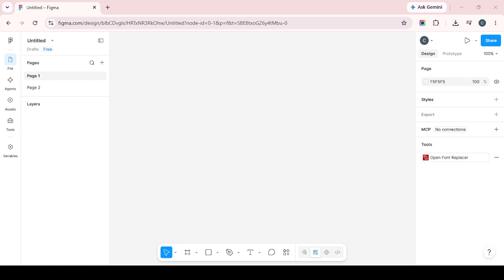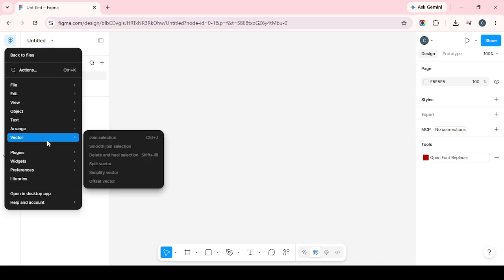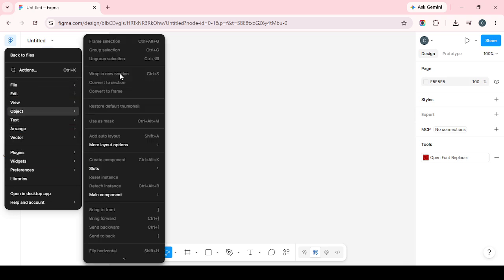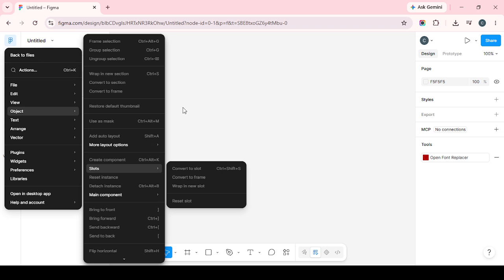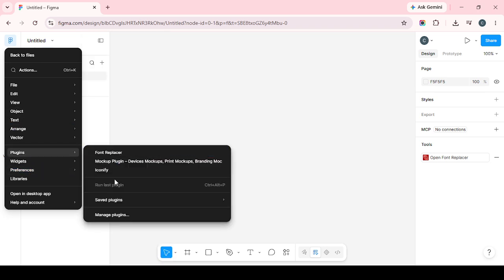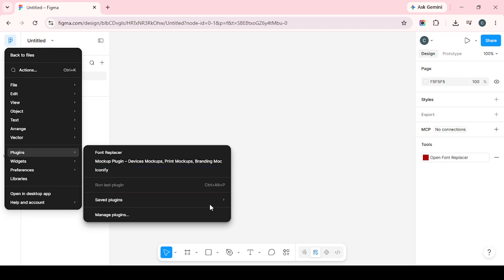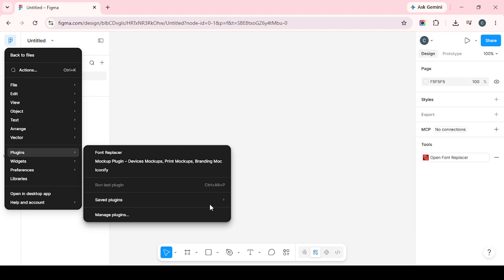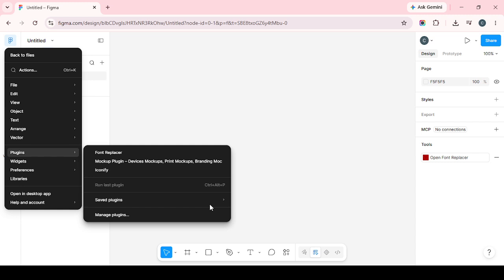How To Create A Figma Plugin